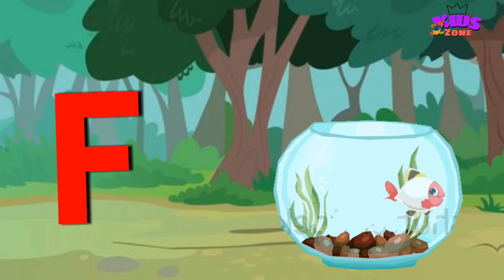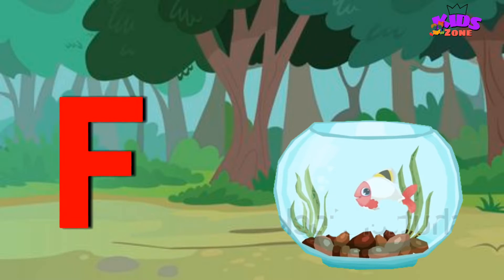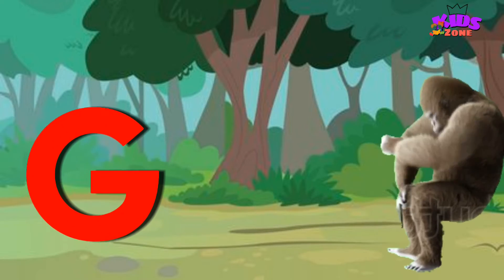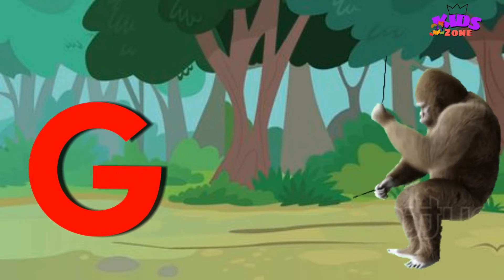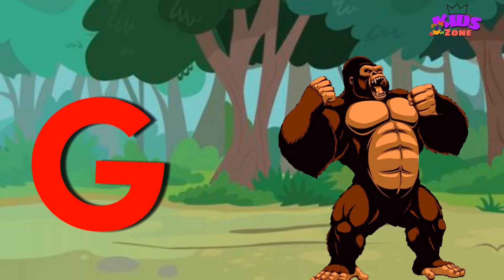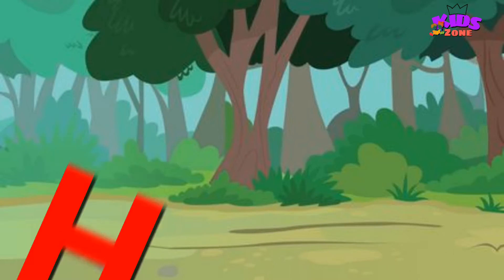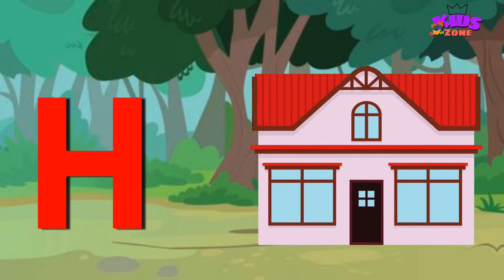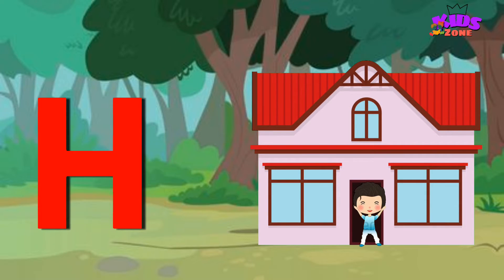abc song | apple | a for apple b for ball | phonics song